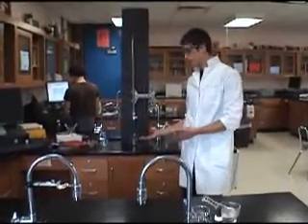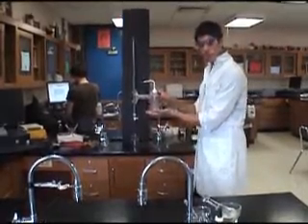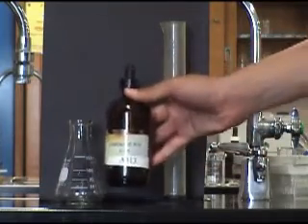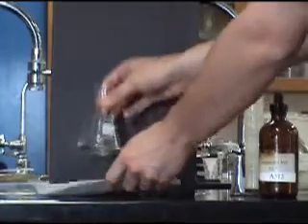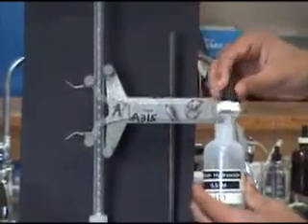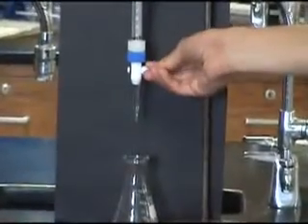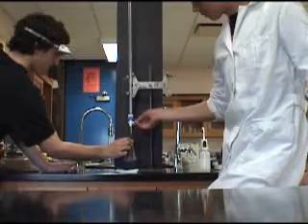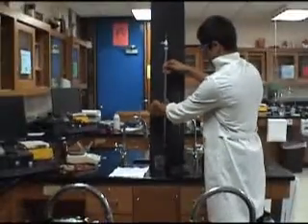Titration: ins and outs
Some easy steps to learn how to titrate efficiently, safely, and easily.